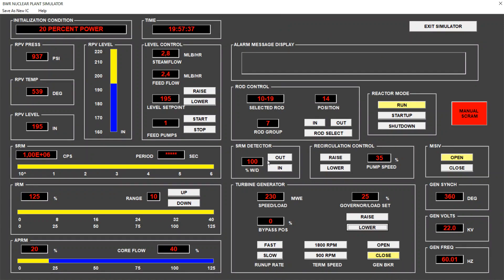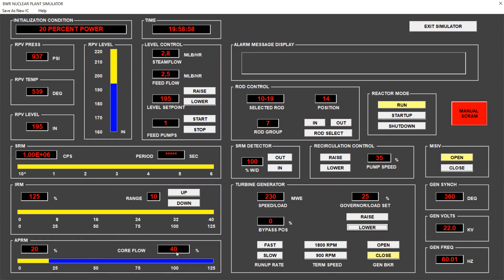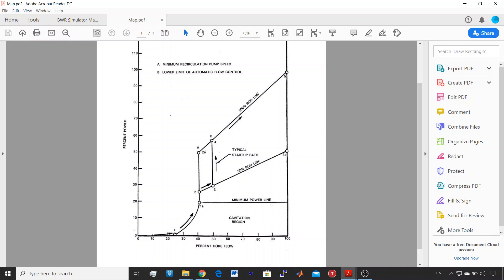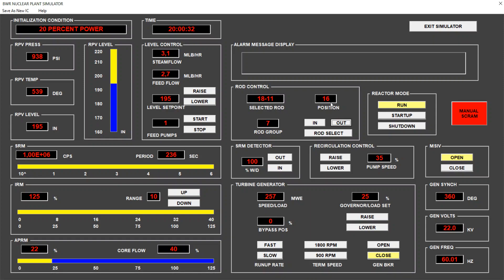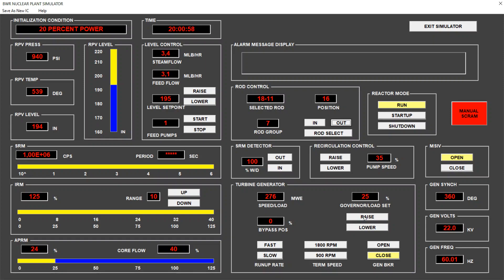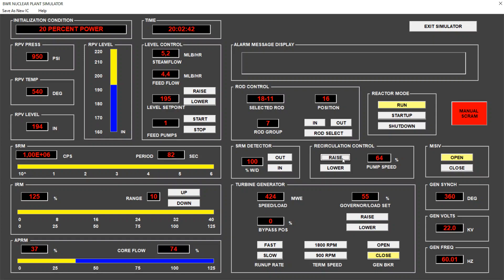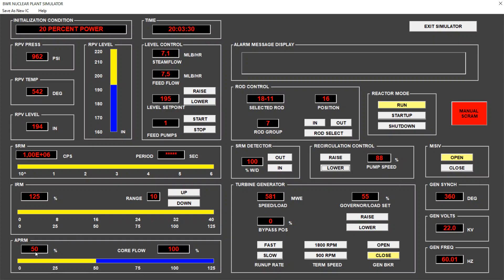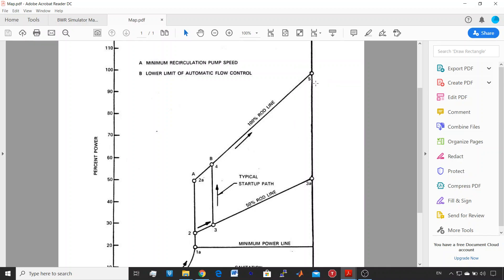BWR Nuclear Plant Simulator Tutorial - 4/5 Core Flow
Boiling Water Reactor tutorial series:

Reactor Criticality
Reactor Heatup
Turbine Startup
Raising Core Flow
100% Power